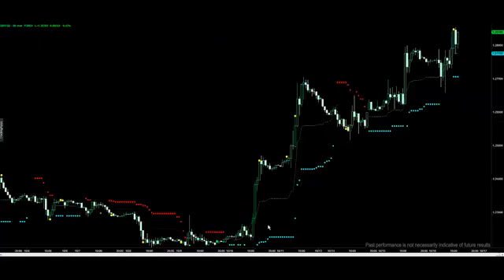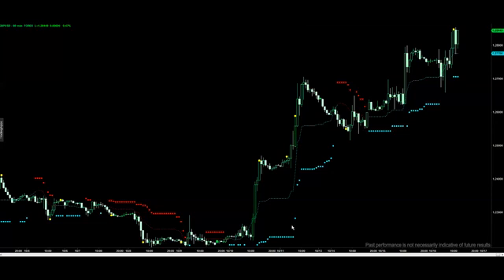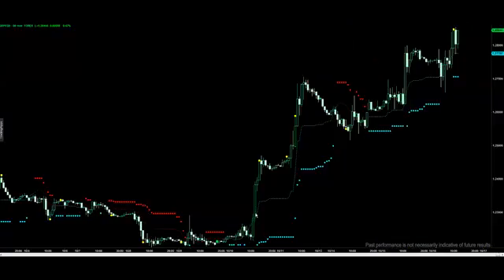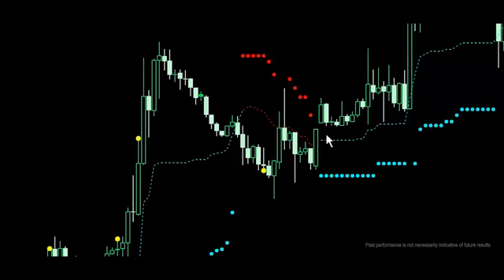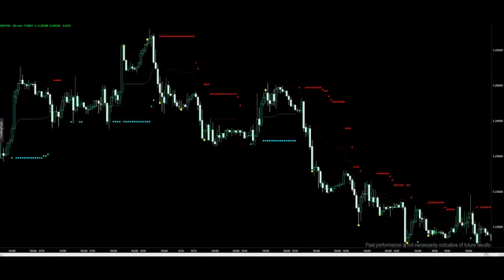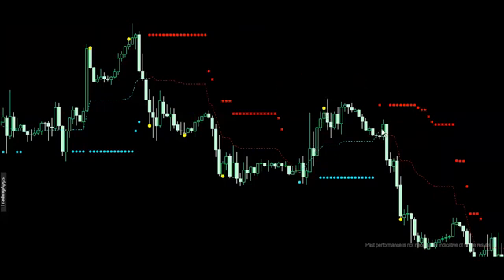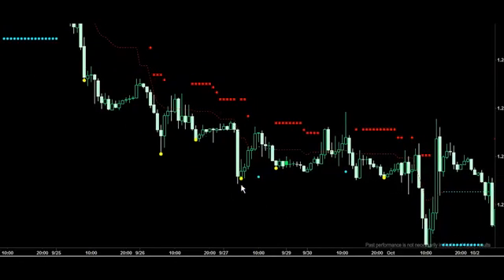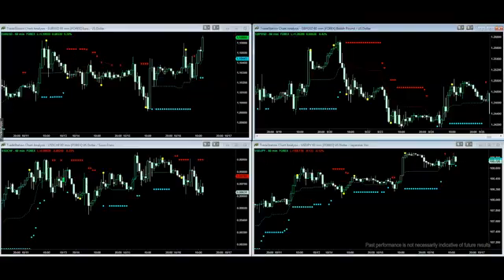Platinum Forex Trader Indicator System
Dear Trader

TODAY You can access a A COMPLETE Trading System That Generates
Amazingly Accurate BUY/SELL Signals AND Exit Signals,
PLUS Reveals the Trend Direction Like Nothing You've Ever Seen!

Its so EASY to use that if you know what an ARROW is, then
you can trade this system...

With the High-Precision Trend Line and TWO different Entry Types
you can get incredibly accurate trades but it doesn't stop there...

This system ALSO gives you Intelligent Take Profit Targets and Exits
that follow the market and adjust according to market conditions!

INCLUDES:
- Unlimited Software Support By Email
- Alert Notifications Generated From Your Charts
- VIDEO Tutorial
- Complete Downloadable PDF Instruction Guide
...and more

Can Trade Multiple Pairs on Multiple Charts...